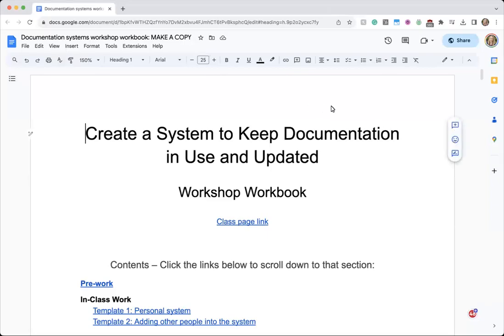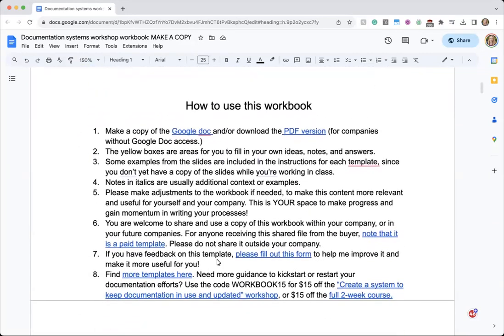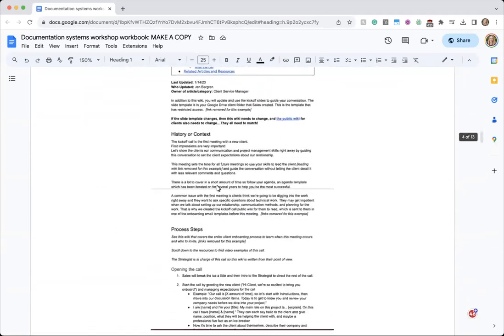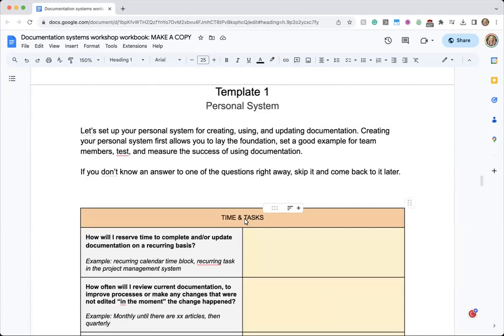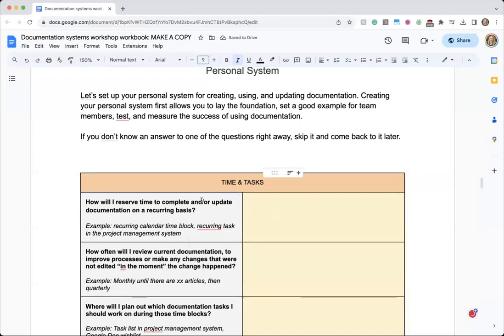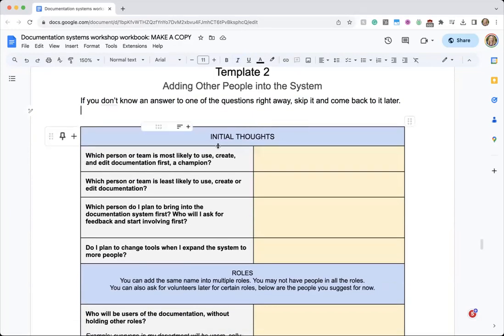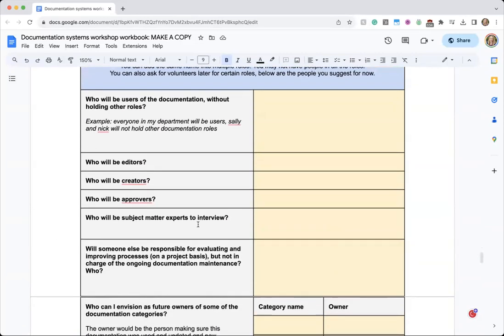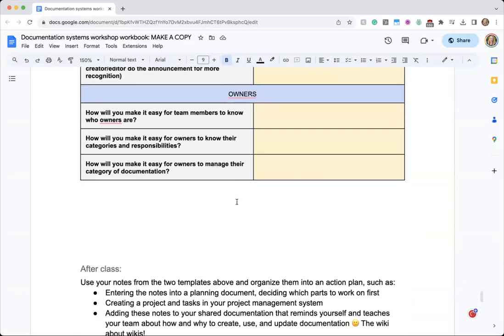Documentation Systems Workbook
Documentation Systems Workbook from Jen Bergren
Google Doc and PDF format

From the "Create a system to keep documentation in use and updated" workshop
and the "How and why to document your business processes" course